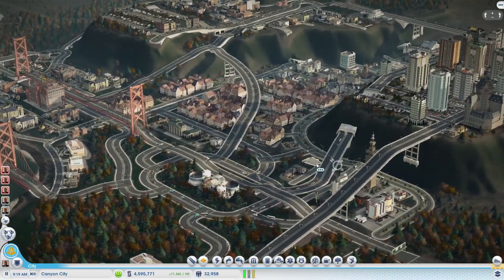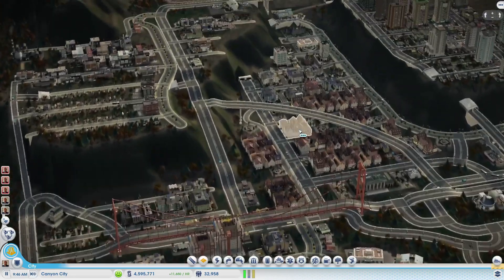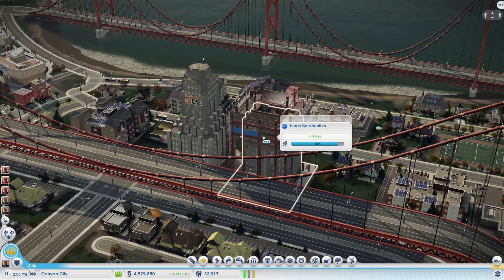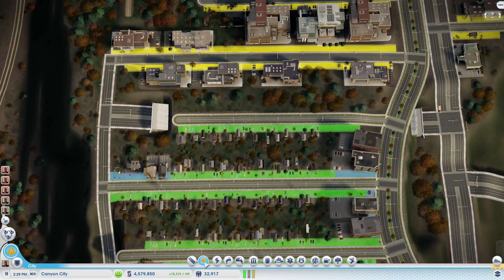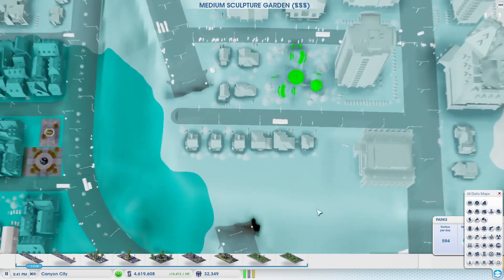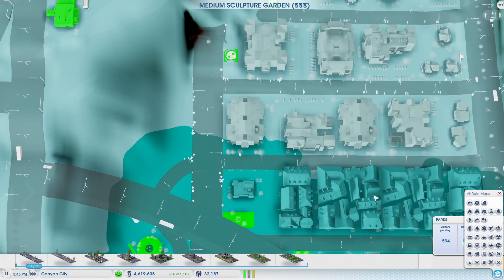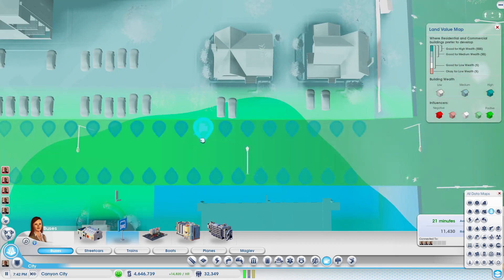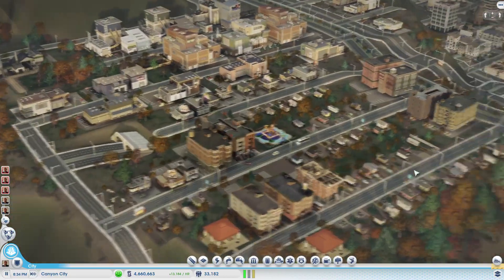SimCity Let's Play in 2023! | More Road Updates! | Season 4 | Part 48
Welcome to my Let's play SimCity (aka SimCity 5 or SimCity 2013 ).

In today's episode (part 48) we make some road changes to better facilitate an area of the city. The city is growing and doing well!